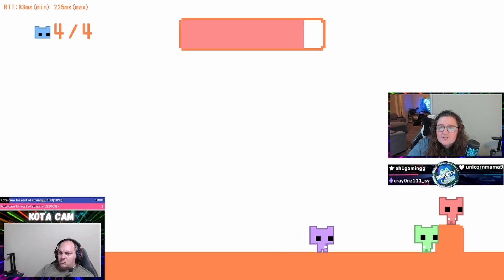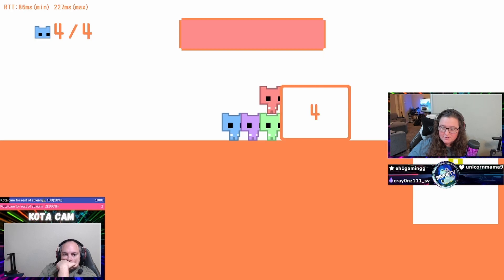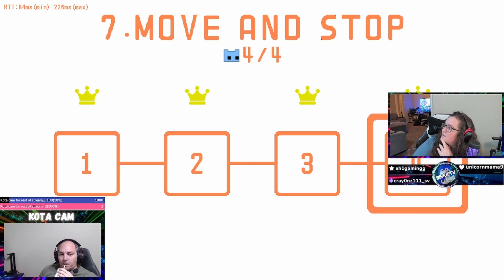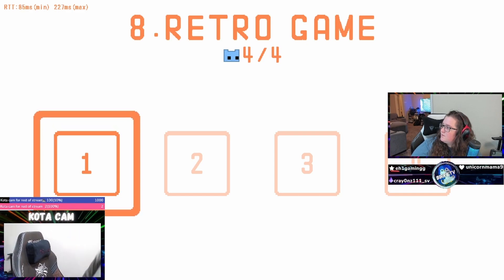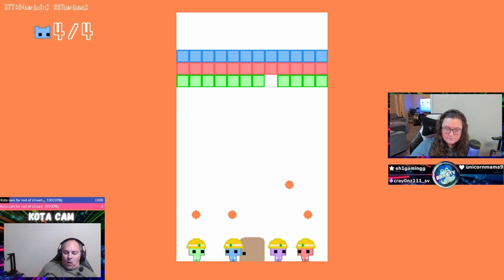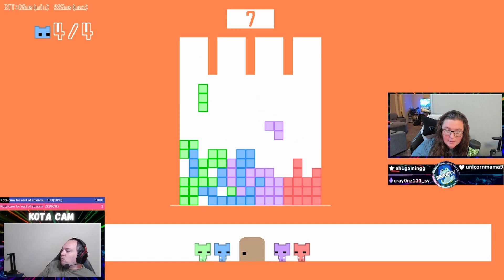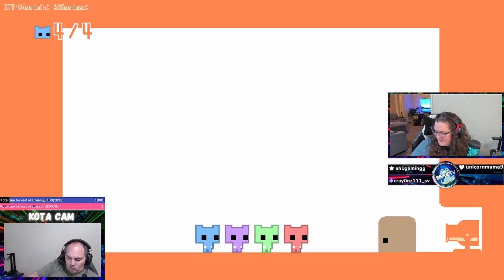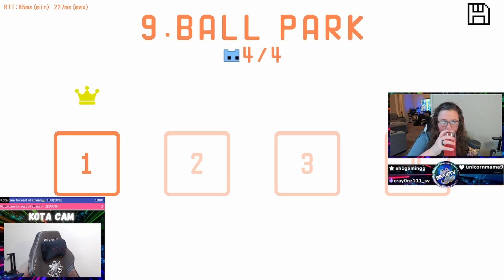Pico Park Part 7: Burn it down!